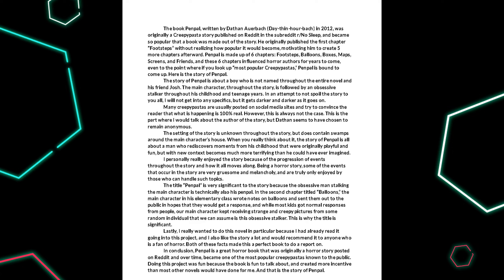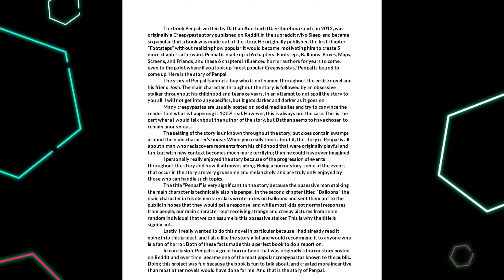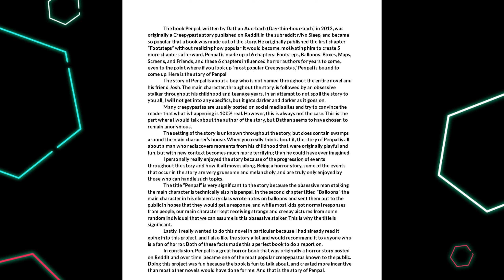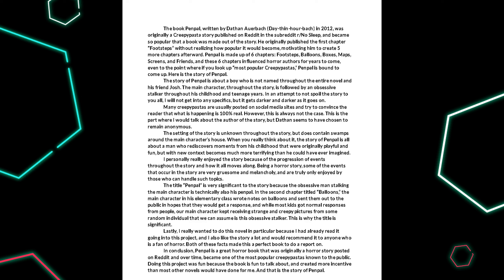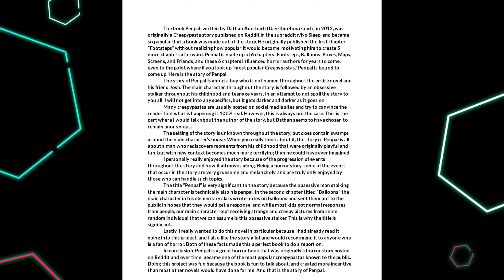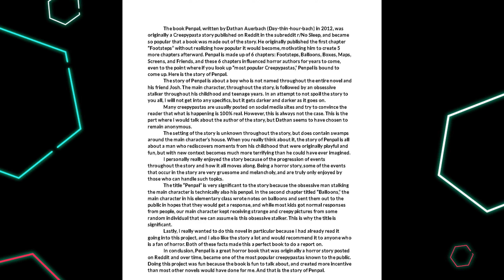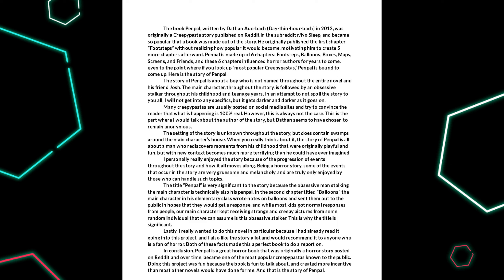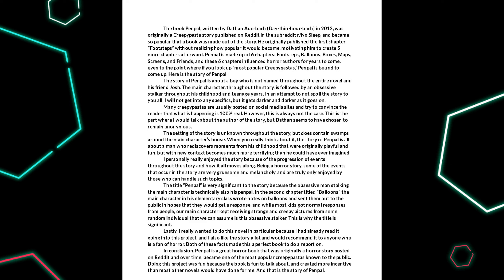Penpal (Book Report)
This is a book report that I made on the book "Penpal," and I thought I might as well post it because why not?